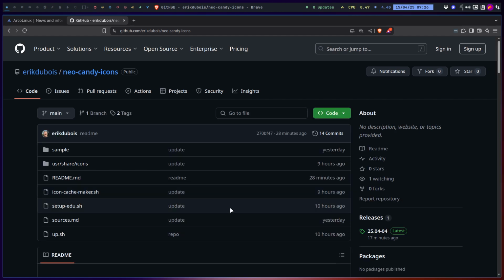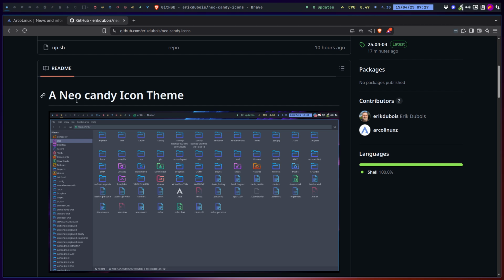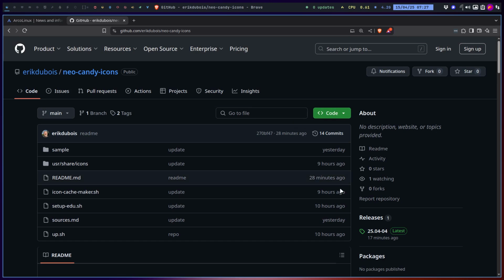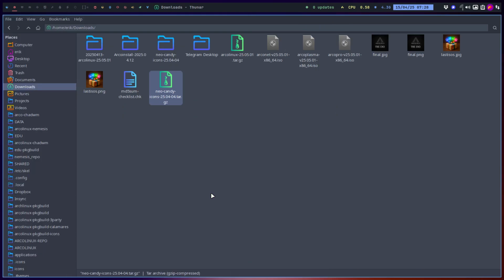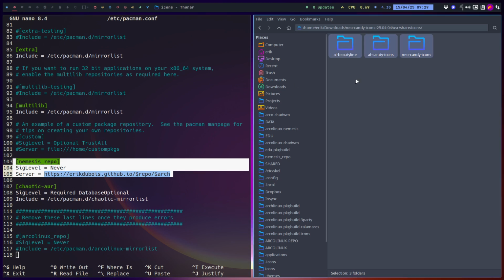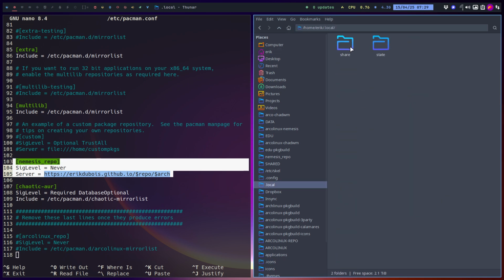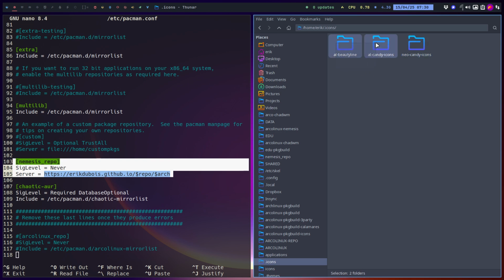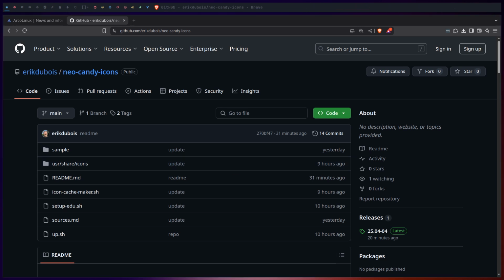Edu 0001 : New icon theme called - Neo-candy-icons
Install via pacman - adding the nemesis-repo or download - extract and put in ~/.icons.new release